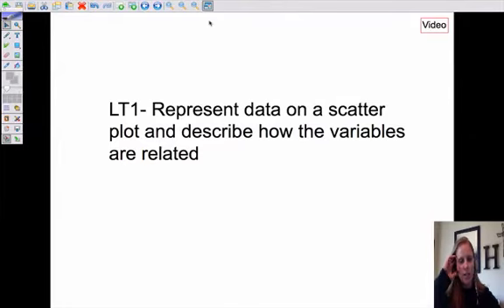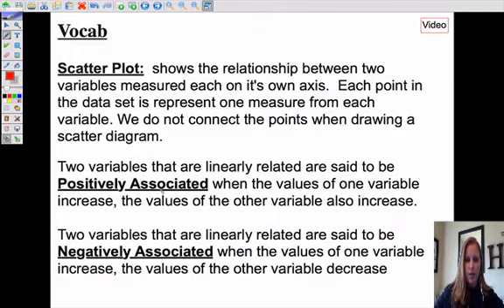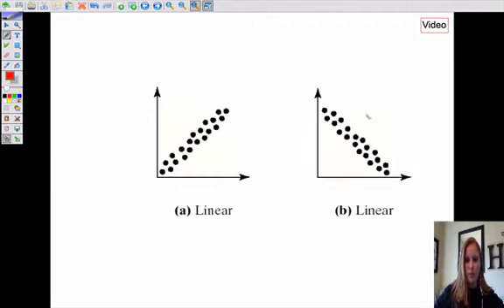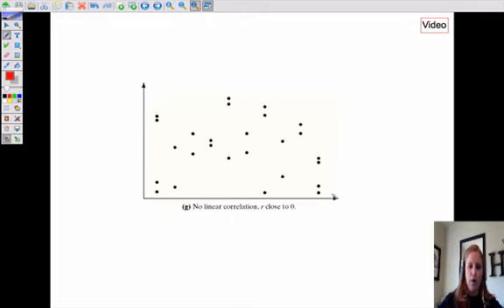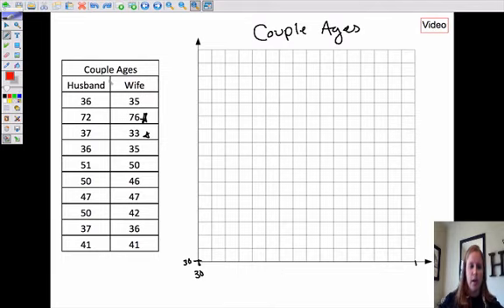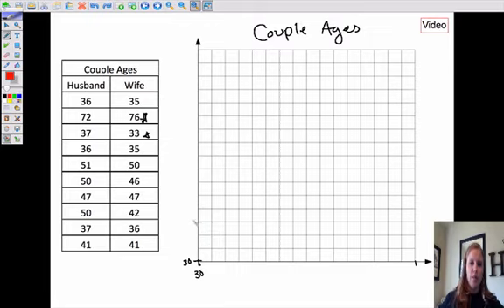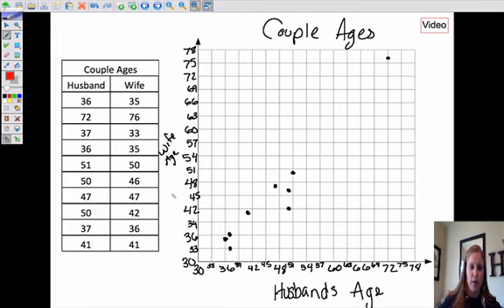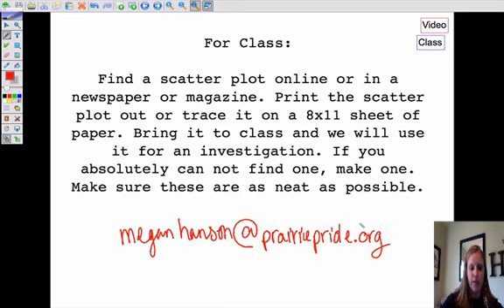Creating scatter plot